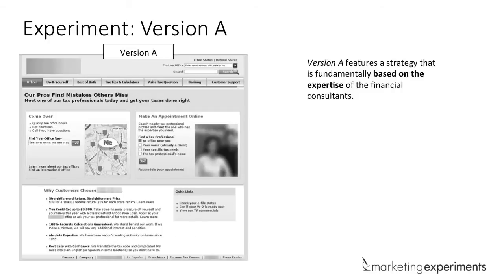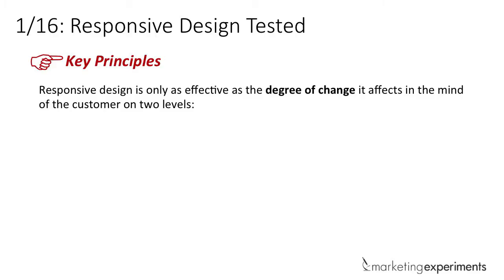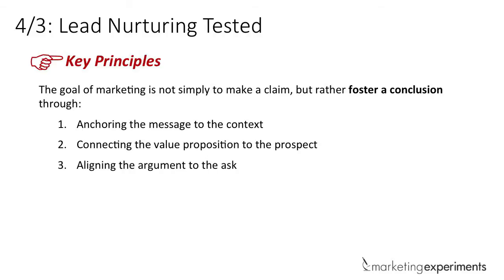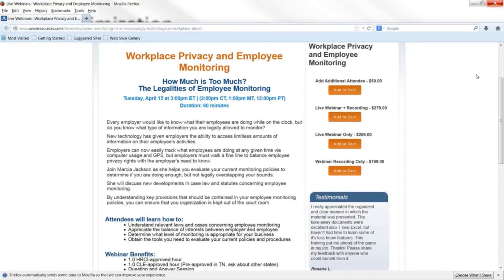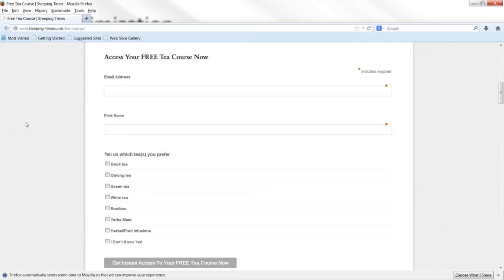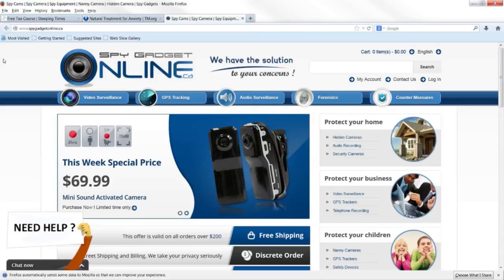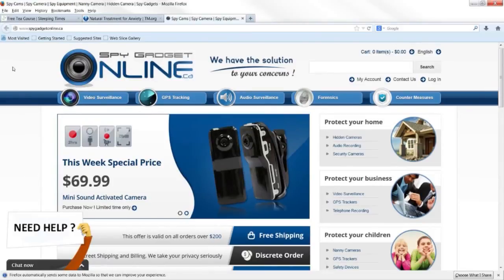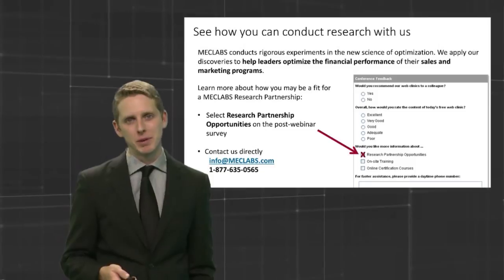How to Achieve a 232% Lift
Form is not as important as substance, and discovering the right value proposition is the most effective lever marketers can pull when optimizing webpages. Considering the entire mental impact of each button, "ask" and element of friction when testing is critical for understanding the customer conversation and achieving positive results.

Watch this Web clinic replay to learn about a recent experiment that revealed how changes in strategy can garner significant, repeatable results -- a 232% lift for one company alone.